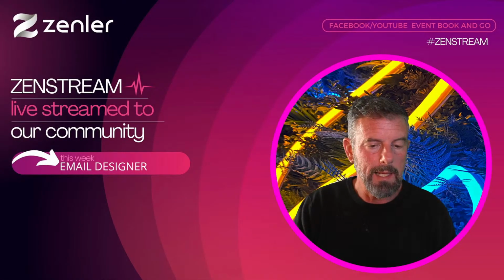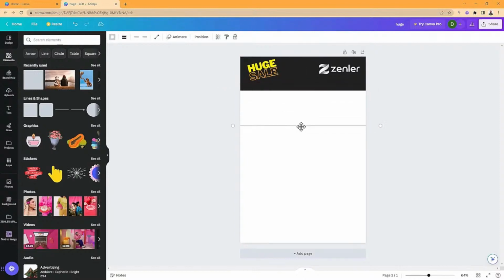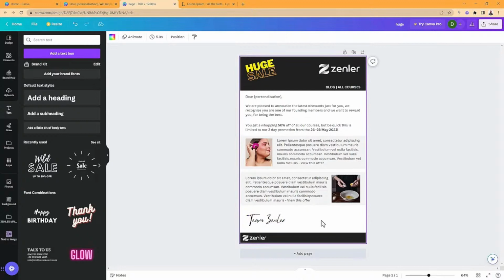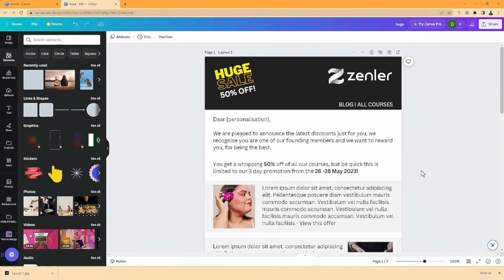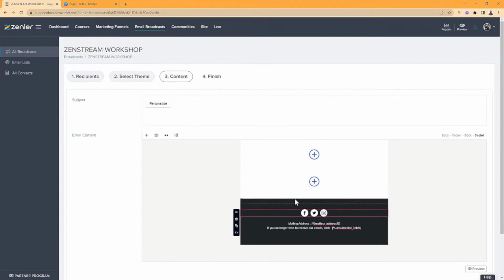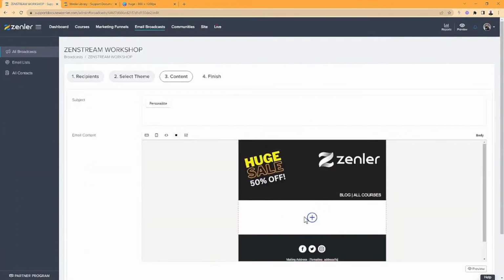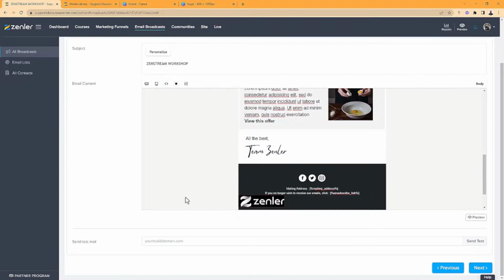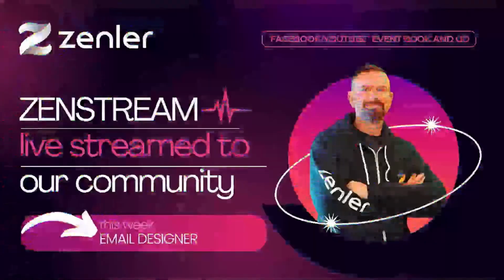👉 ZENSTREAM - 🔥Email Designer🔥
😍 Welcome to "ZENSTREAM" a live stream to both Facebook and YouTube.
Covering key skills you need to run your online business.
🤩 Today we focus our attention on 👉 "THE EMAIL DESIGNER"
Join me David Zenler and let's have some fun...

ABOUT ZENLER
👉 Sign up to get a secret invite for New Zenler and try it for FREE